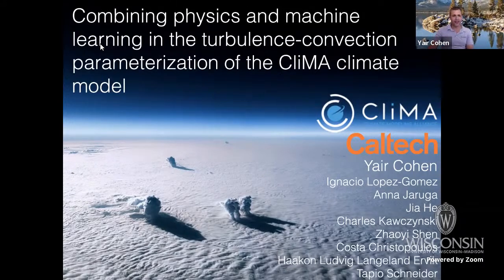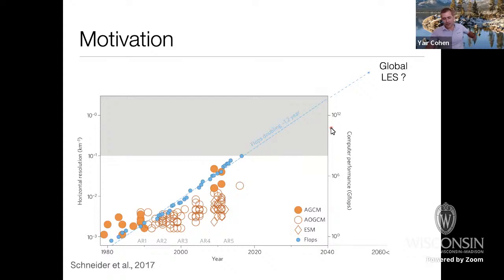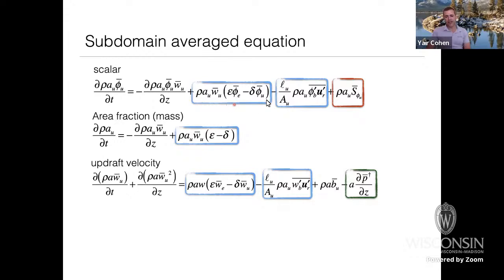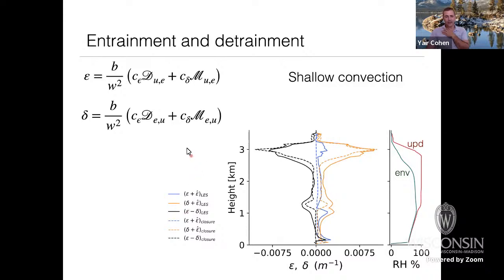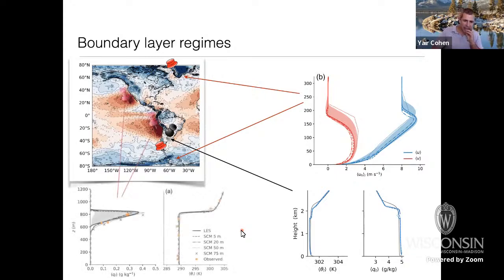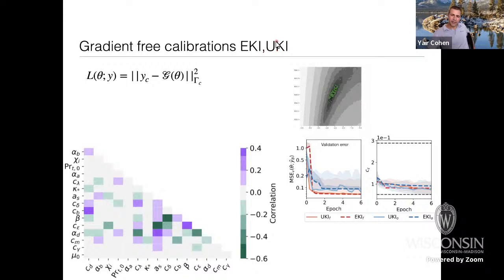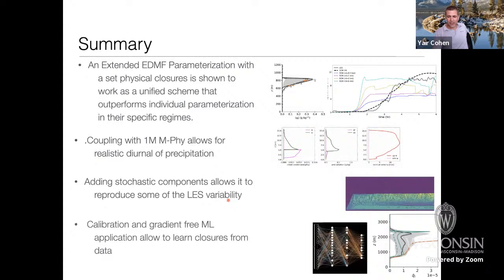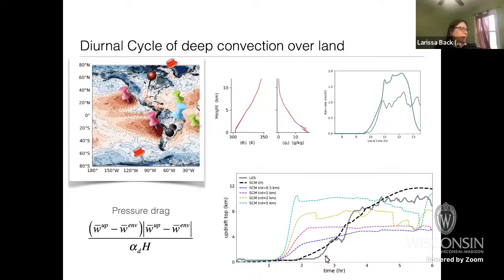UW-AOS Colloquium - March 4, 2022 - Yair Cohen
Yair Cohen - Climate Modeling Alliance - California Institute of Technology

Title:  Combining physics and machine learning in the turbulence-convection parameterization of the CliMA climate model

Abstract:  The representation of turbulence and convection at the subgrid scale of climate models by various parameterizations is one of the largest sources of model uncertainty in long term climate predictions. In this talk I will present a unified parameterization scheme for all SGS turbulent and convective motions. This parameterization is developed as a hybrid of both physics-base framework and machine learning components. As such it ensures conservation properties and allows for straightforward interpretability of its data driven components. The physical model is based on the extended Eddy Diffusivity/Mass Flux (EDMF) scheme, derived by a systematic coarse-graining of the equations of motion and includes subgrid scale memory and prognostic equations for first and second moments. The closures for this scheme (e.g. entrainment and detrainment, for turbulent mixing, for subgrid scale microphysics, and for the non-hydrostatic pressure gradients) combine physical arguments and nondimensional functional forms that can be learned from data using various machine learning approaches. The training of such a hybrid parameterization requires a gradient free approach for machine learning, which will be presented alongside the model. Our parameterizations, in a single column setting, is shown to reproduce well corresponding LES of the full spectrum of boundary layer and turbulent motions: from polar boundary layers (vertical scale of 300m), through the stratocumulus-topped boundary layer (vertical scale of 1km), shallow convection (vertical scale of 3km), and deep convection (vertical scale of 12km).